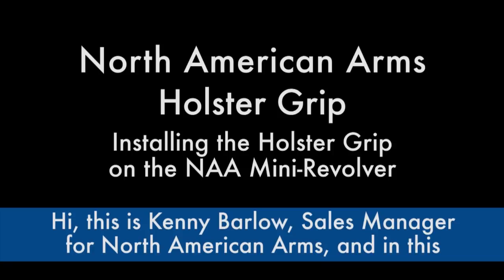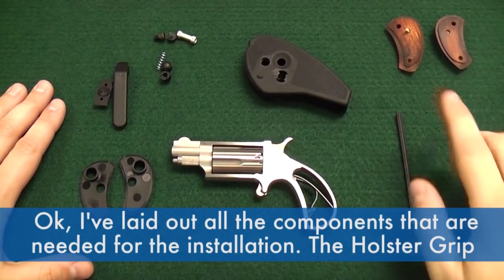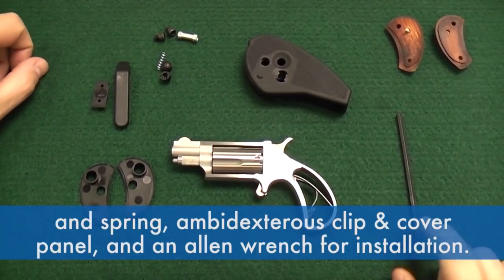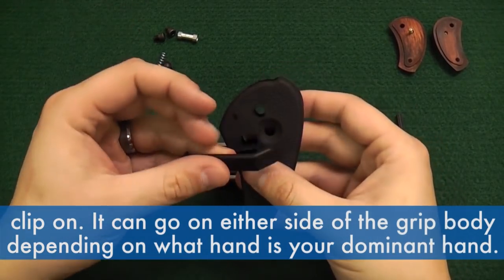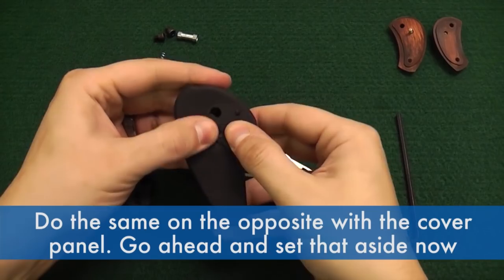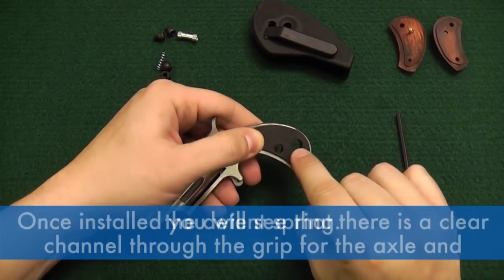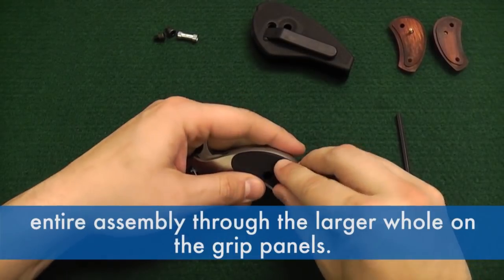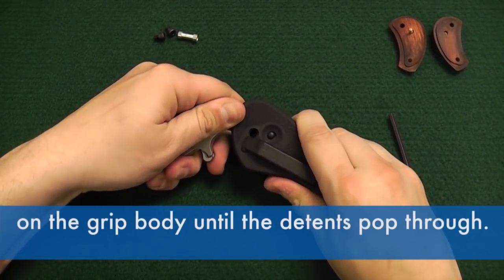Holster Grip Installation